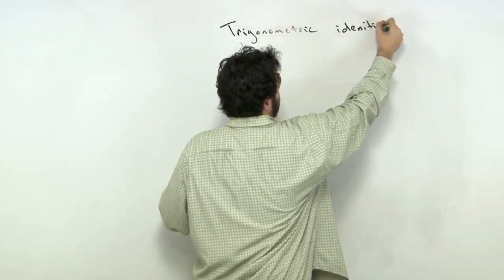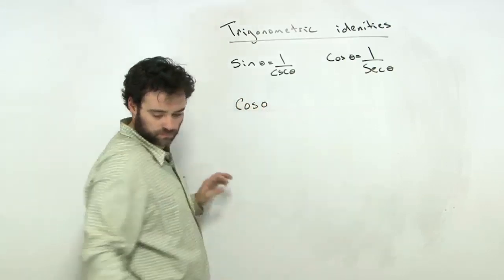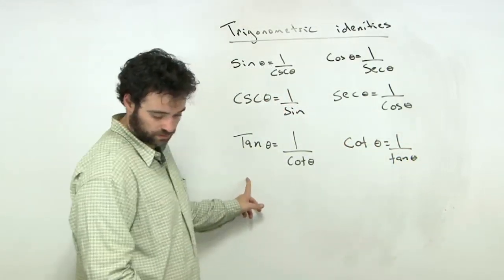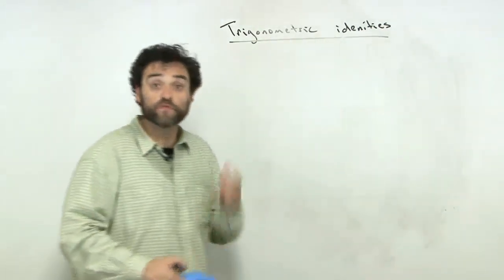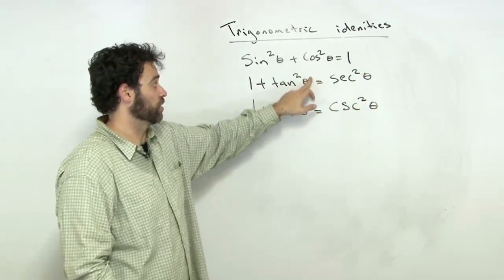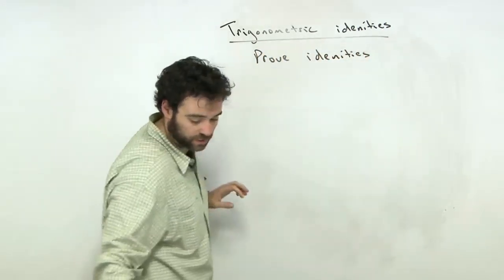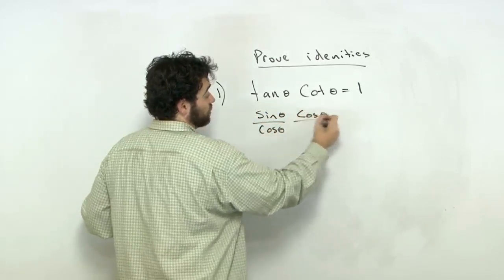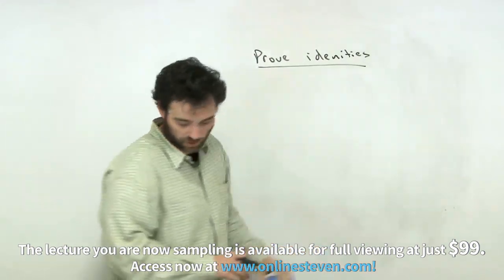how do we solve problems using trigonometric triangle?part2 (Pre-Calculus)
■This video explains how to prove identities. Examples are included.